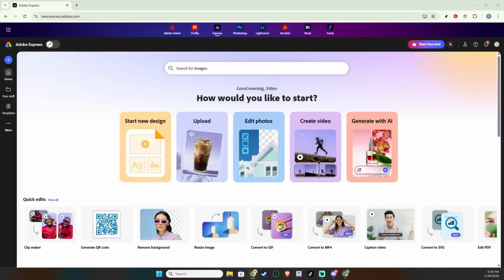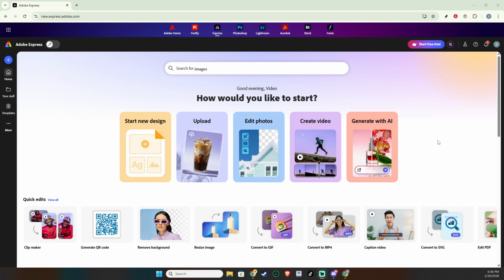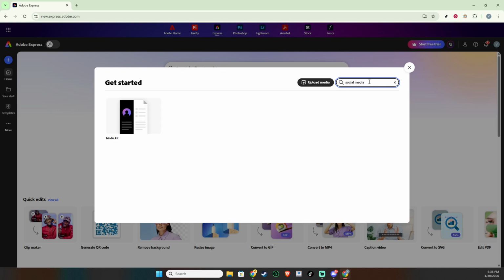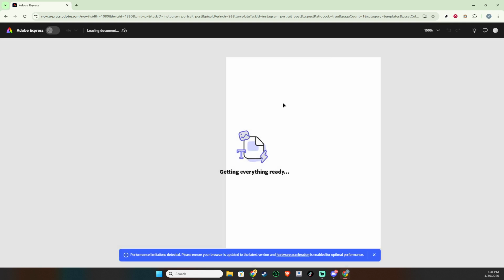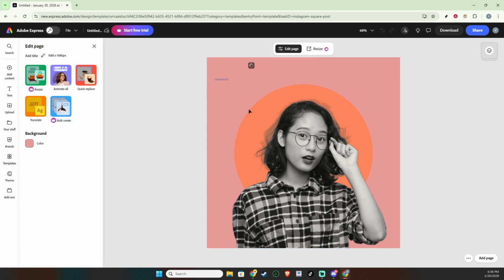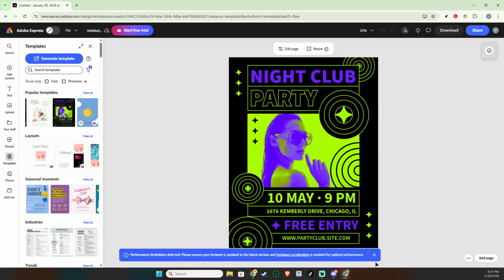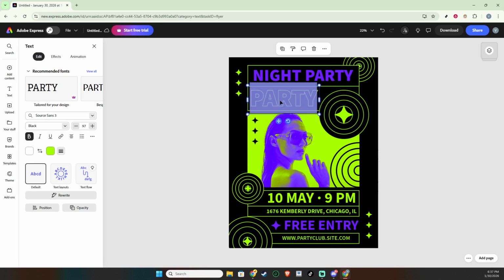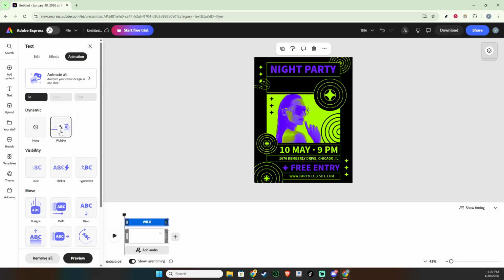How to Use Adobe Express for Social Media [2026 Full Guide]